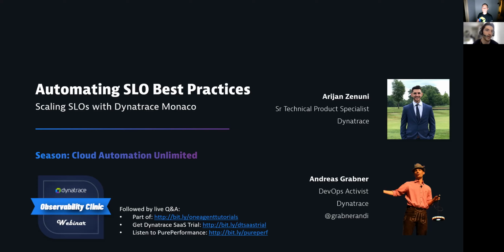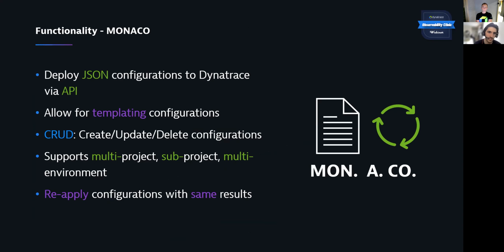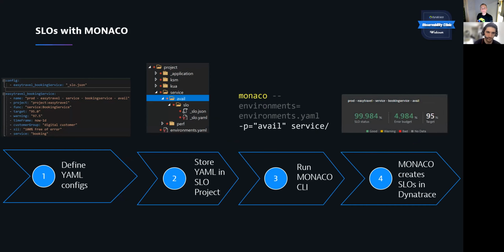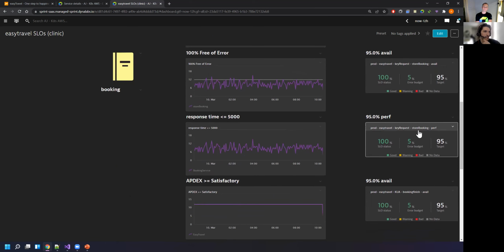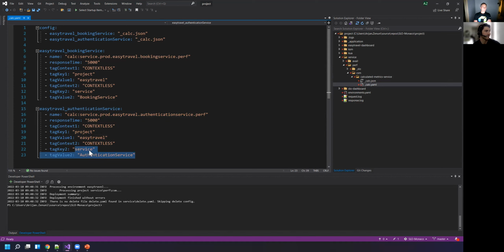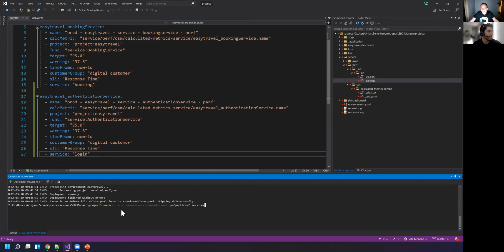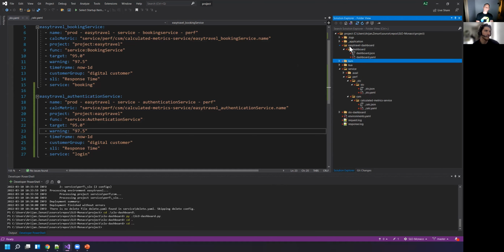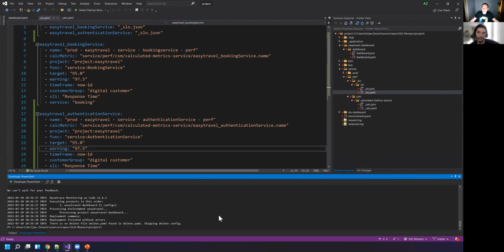Automating and Scaling SLO Best Practices with Dynatrace Monaco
Dynatrace provides an “As Code” approach to defining SLIs (Service Level Indicators) as well as SLOs (Service Level Objectives). This enables organizations to streamline and scale the adoption of SLOs as scale as it can be embedded into the software development lifecycle.

In this Observability Clinic Arijan Zenuni, Sr. Technical Product Specialist at Dynatrace walks us through a live demo of using Dynatrace Monaco to automate SLO and Dashboard definitions at scale.

This Observability Clinic is the second part of a two-part series. If you missed part one, you can watch it here.